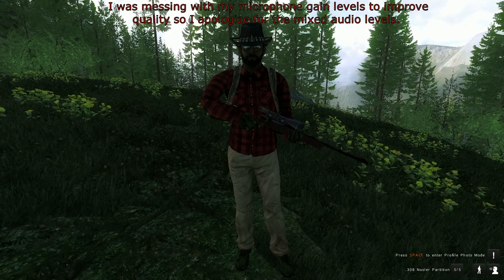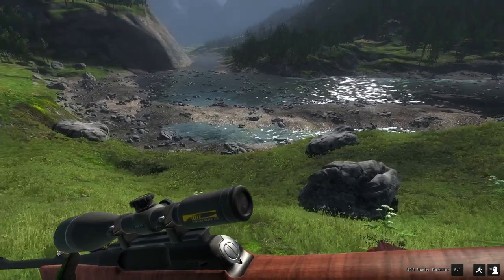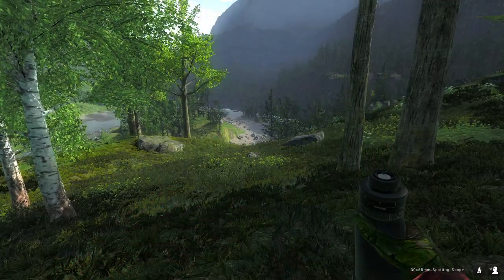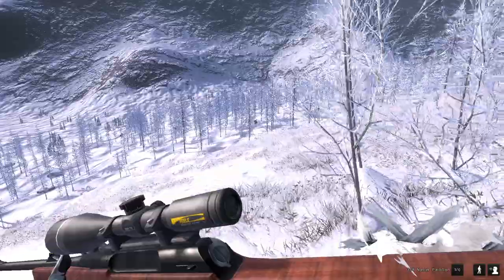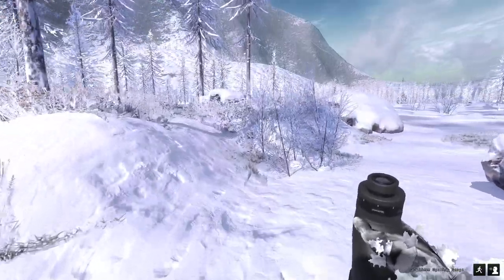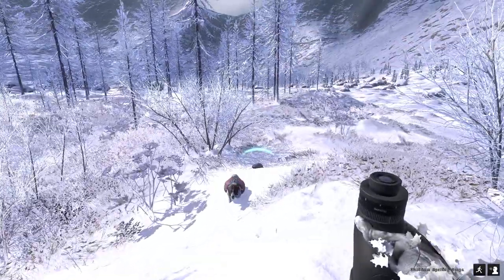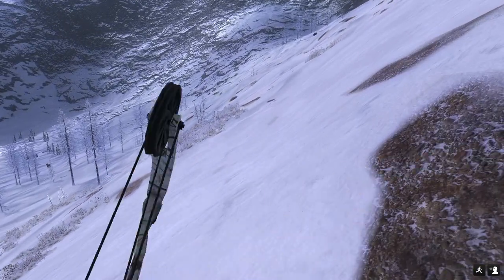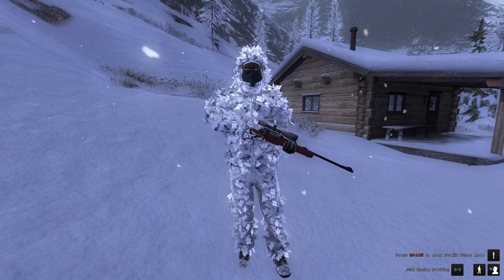Checking Out The New Changes To The .308! | theHunter Classic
Okay, so today we got a new buff to the .308. A highly requested update I'm eager to have a look at; which of course is what we're doing today! Hope you guys enjoy!